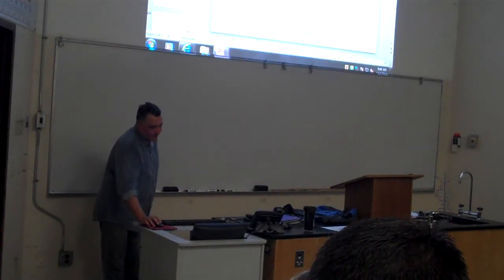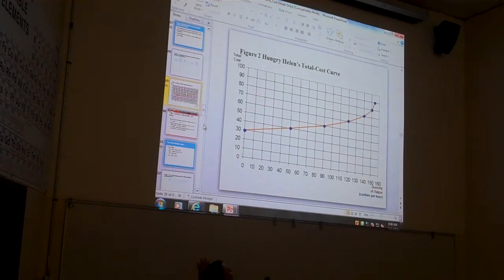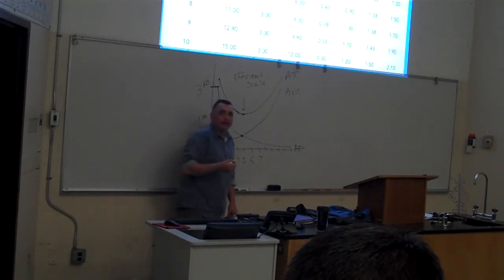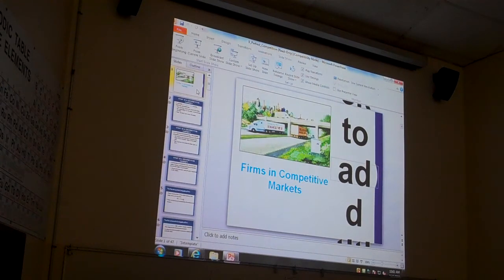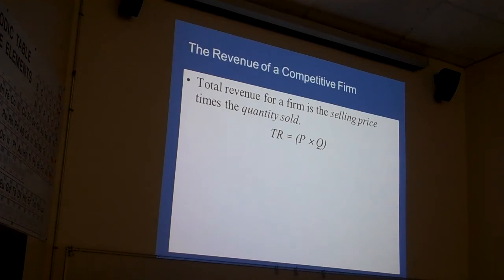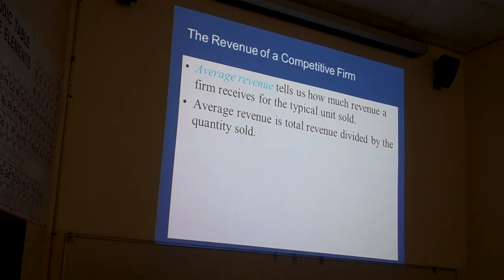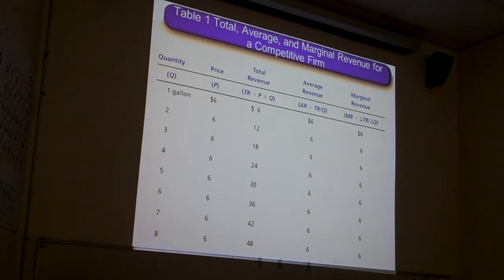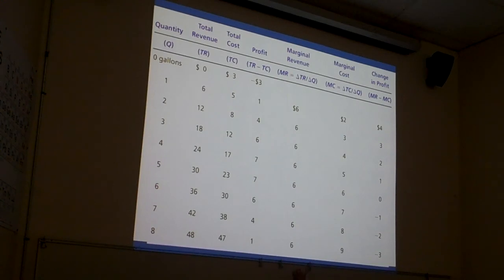ECON 1A - A. Eckhardt - Lecture 11.1.12 - Shasta College